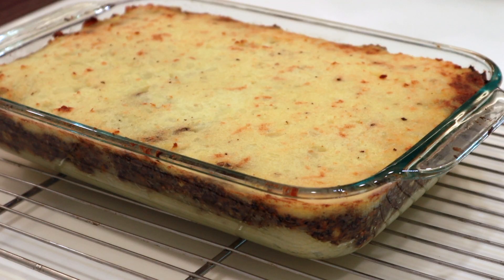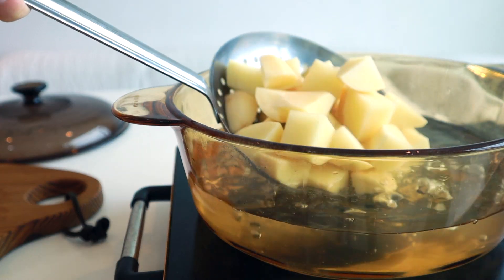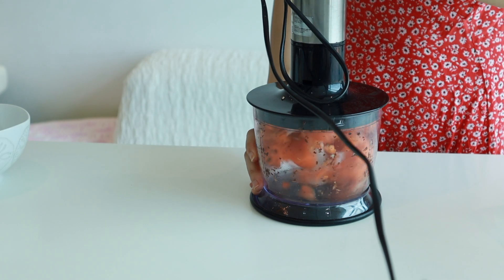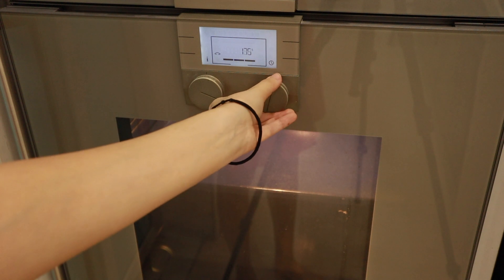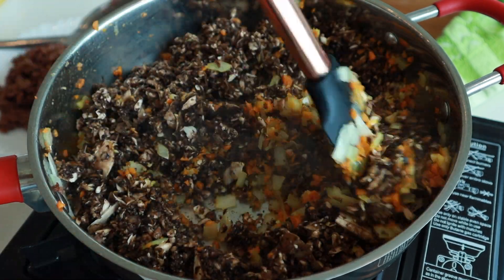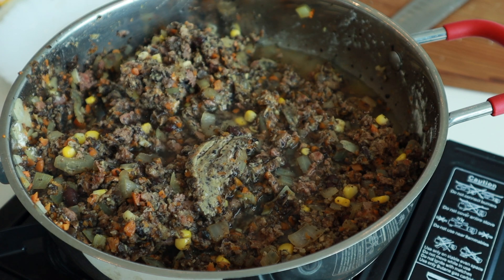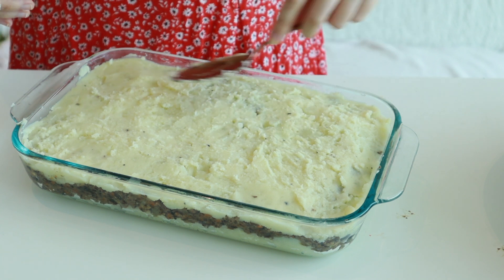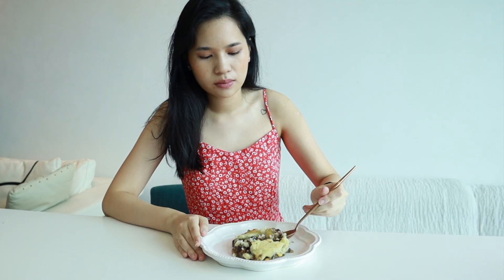Vegan Sheperd's Pie | Vegan Comfort Food Recipe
In today's video, I'll be sharing another comfort recipe! I hope you enjoy my vegan sheperd's pie recipe!
This recipe makes 5 servings.

Ingredients for mashed potatoes
2 pounds russet potatoes, peeled and cut into 1/2 inch cubes
-sea salt
1 tbsp vegan butter
-1 tbsp nutritional yeast
-1/2 cup almond milk
-1/2 tsp sea salt
-1/2 tsp black pepper

Ingredients for meat mixture
-1 pound of vegan mince meat
- tbsp vegan butter
- 1/2 medium white onion, diced
-4 garlic cloves, minced
-1 cup of carrot, minced
-150g cremini mushrooms, minced
-1 tsp rosemary, finely chopped
-1/2 cup black beans
-1/2 cup steamed corn kernels
-1/3 cup all purpose flour
-1 1/2 cup water

Instructions
1. Put potatoes into a large pot of boiling water. Season generously with salt and simmer until tender.
2. Meanwhile, pan fry and break up the vegan mince in a hot pan until fully cooked. Remove the mince from the pan.
3. In the same pan, melt 1 tbsp of vegan butter.Add onions and carrots. Cook , stirring occasionally until onions and carrots are tender.
4. Add, garlic and cremini mushrooms. Simmer on medium high for 5-6 minutes until the mushrooms are tender.
5.Add, black beans, corn, vegan mince, black pepper, rosemary, salt. Stir to combine well.
6. Add flour, stir to combine well. Cook for 2 minutes then add 1 1/2 cup of water.
7. Reduced heat to medium low and simmer until thickened 5 minutes.
8. Drain the potatoes.
9. In a large bowl, mash potatoes with vegan butter, nutritional yeast, black pepper, almond milk and salt.
10. Spread half of the mashed potatoes into the dish.Top with all the meat mixture.
11. Then finish the top with the other half of mashed potatoes.
12. Bake in preheated oven at 205 degrees celcius until browned, 20 minutes.